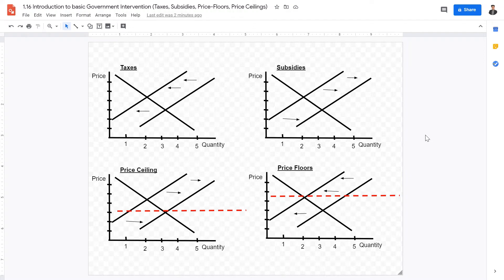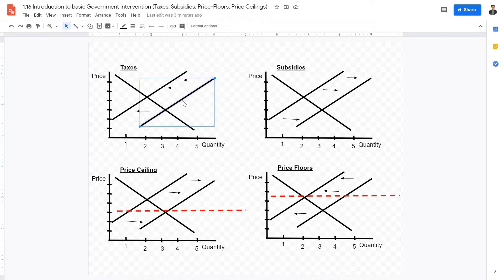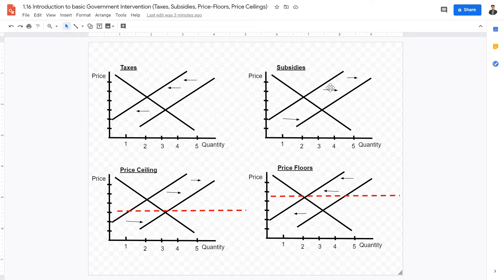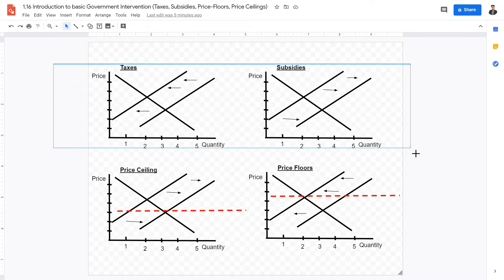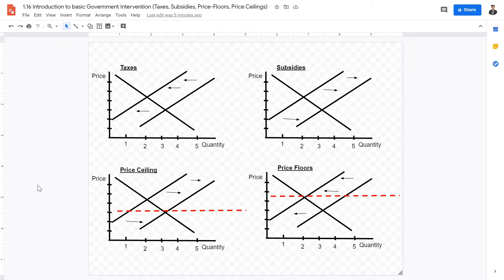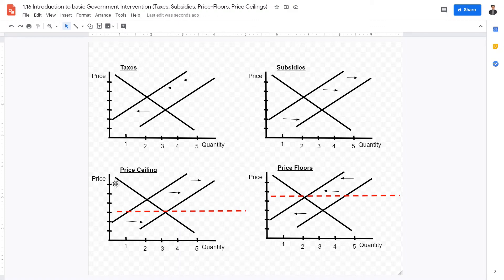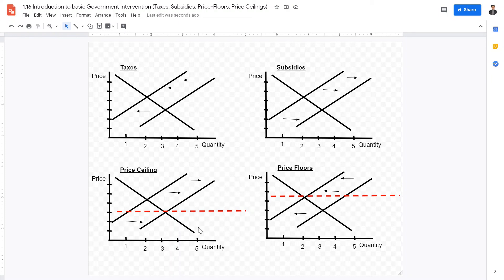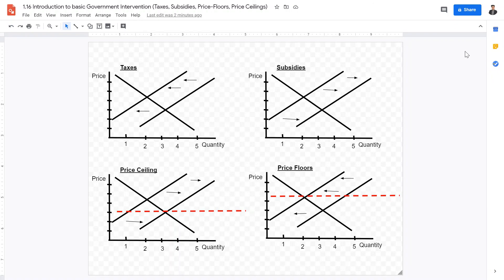Introduction to basic Government Intervention (Taxes, Subsidies, Price Floors, Price Ceilings)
The basic forms of government intervention such as taxes, subsidies, price floors, and price ceilings are explored in this video. Where this video acts as an introduction to the upcoming unit and course topics. This video concerns a general overview of the affects taxes, subsidies, price floors, and price ceilings have on the supply curve. This video is perfect for IB economics students both HL and SL for preperation and review for the test.

- Optimal Production, Gabriel Woo